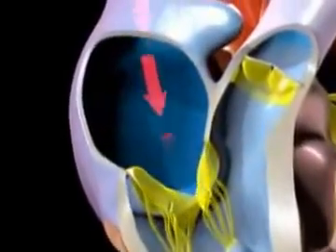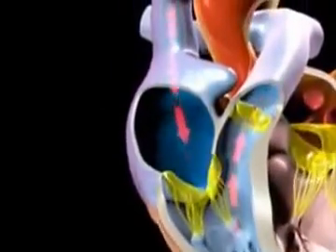Blood Flow through the Heart